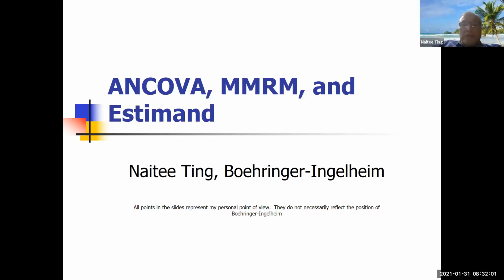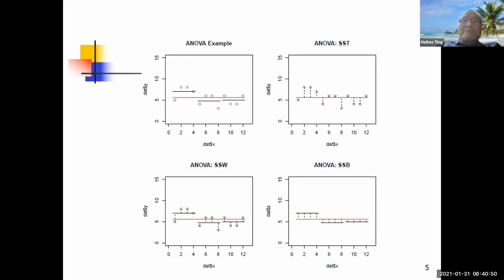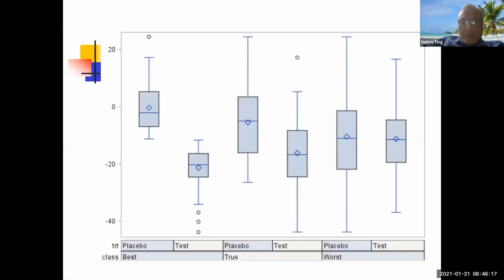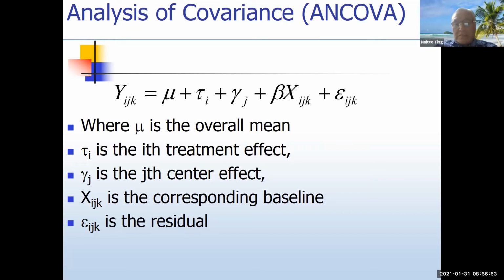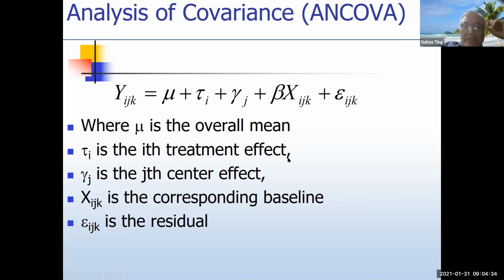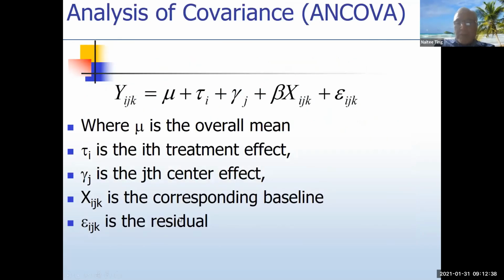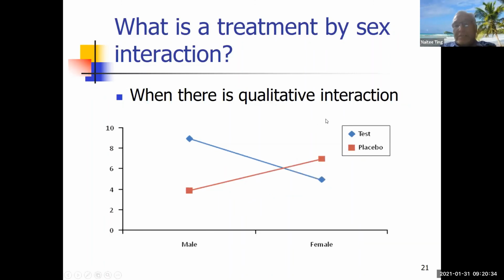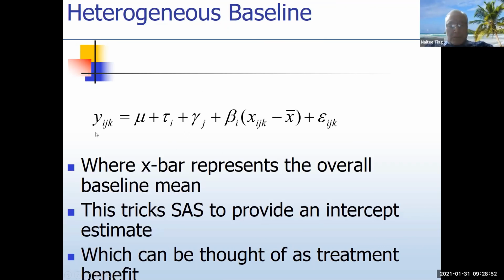11 PharmaceuticalStatistics ANCOVA MMRM Estimand Part1